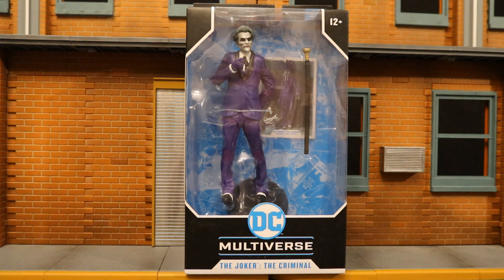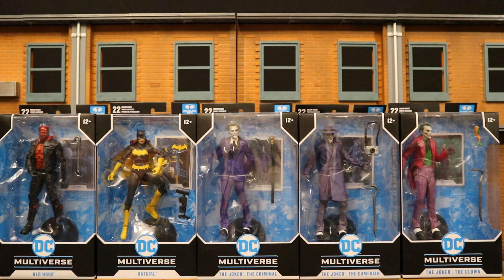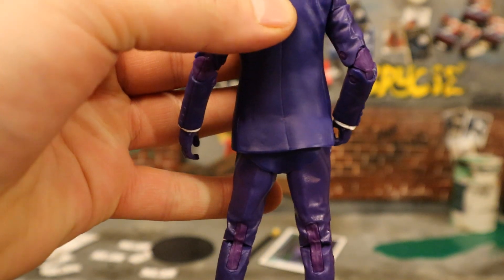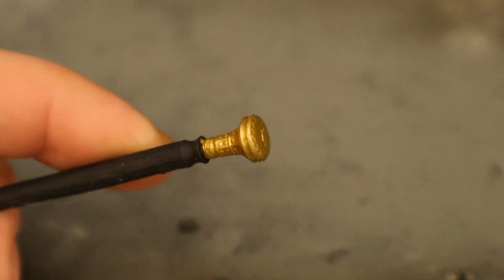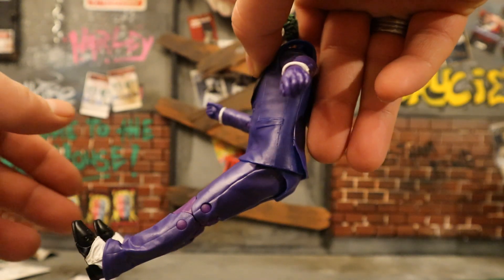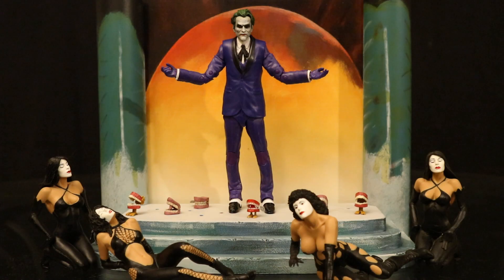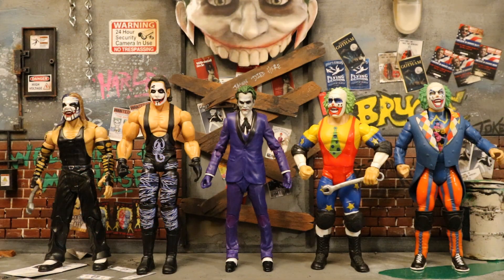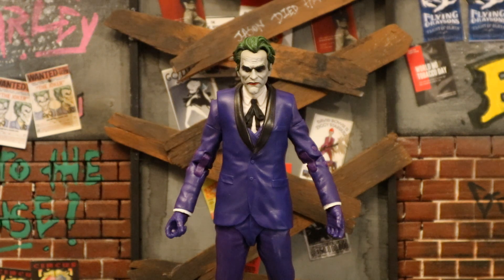McFarlane DC Multiverse Criminal Joker Batman Three Jokers Action Figure Review & Comparison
Action figure review & comparison of the McFarlane DC Multiverse Batman The Three Jokers Criminal Joker. Detailed look at accessories, height, & articulation. Reuse between the Three Jokers shown. Compared with other McFarlane DC Multiverse figures. Compared with many Joker figures from different various companies.